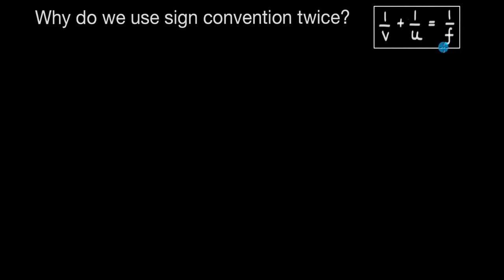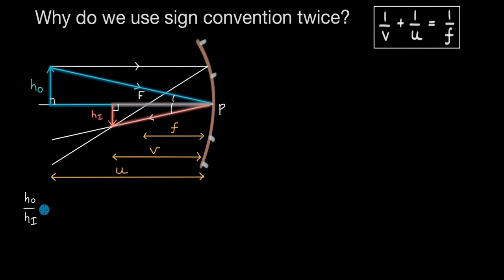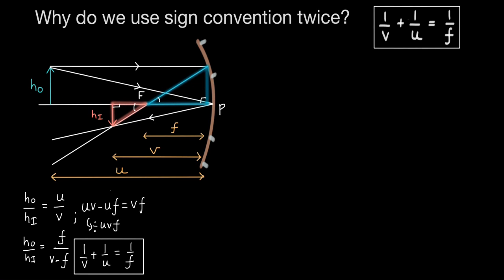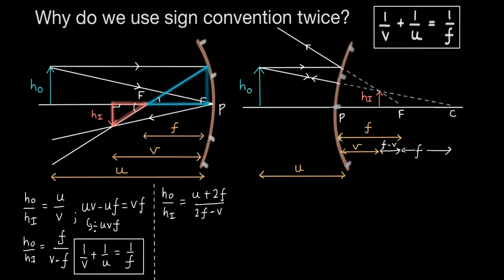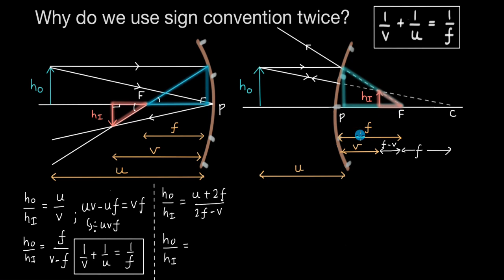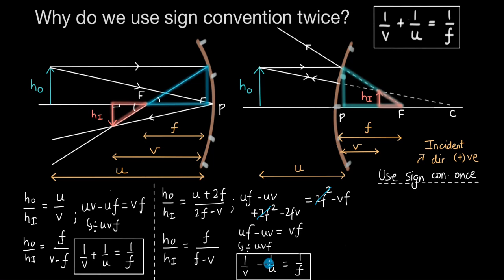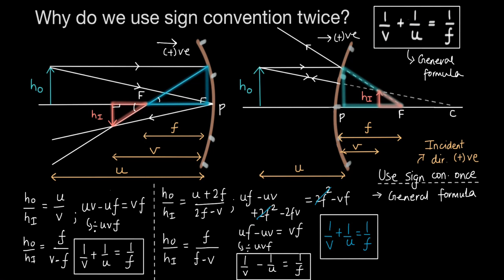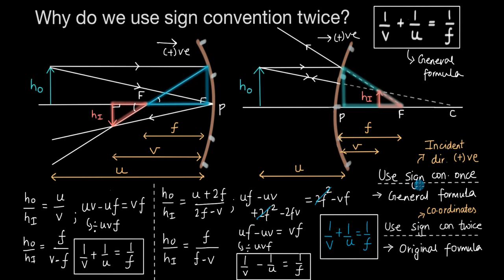Why do we use sign convention twice? | Ray optics | Physics | Khan Academy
We use sign convention once in derivation, and once while solving problems. Why do we use it twice? Let's understand that in this video!

00:00 Introduction
00:28 Deriving mirror equation for a concave mirror
04:21 Deriving mirror equation for a convex mirror
08:59 Different equations for different cases
09:28 Applying sign convention once
11:01 Benefit of using sign convention once
11:28 Applying sign convention the second time
13:31 Same goes for lenses

Master the concept of Refraction of light by spherical mirrors through practice exercises and videos

Check out more videos and exercises on Ray optics and optical instruments

To get you fully ready for your exam and help you fall in love with Physics name, find the complete bank of exercises and videos for Class 12 Physics